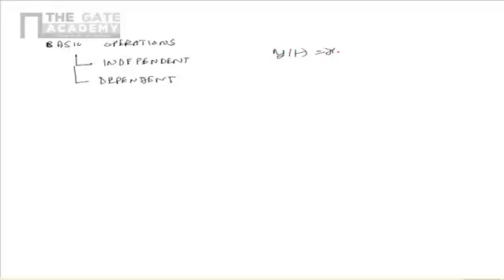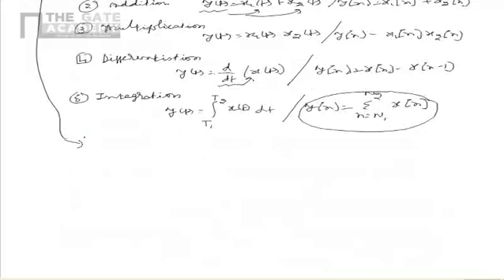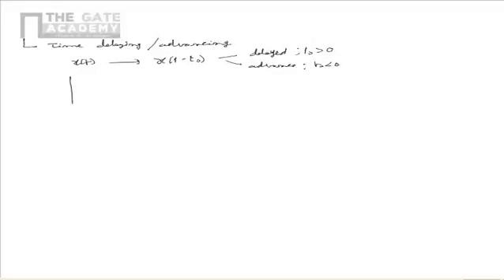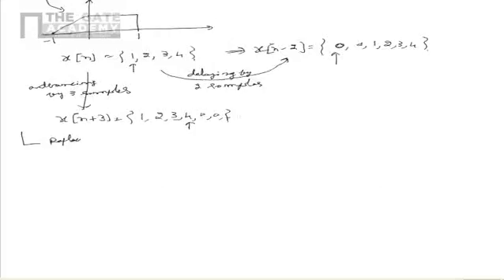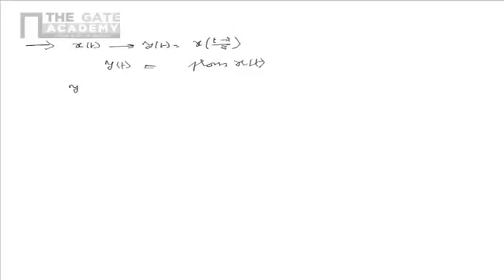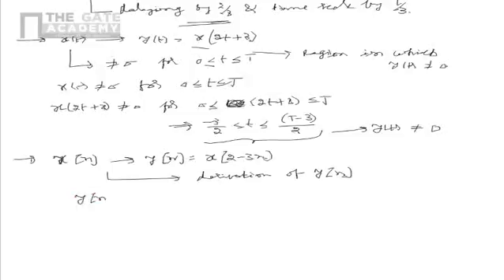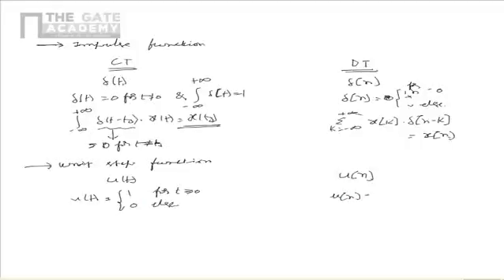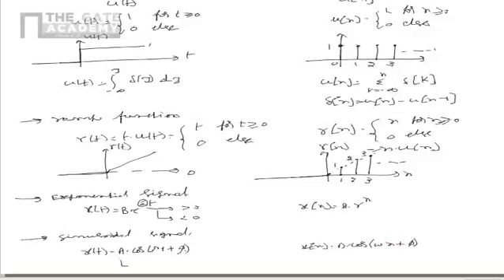5 Introduction to Signals Systems Part 4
5  Introduction to Signals  Systems Part 4(gate academy)
for ee,eee,ece   etc.